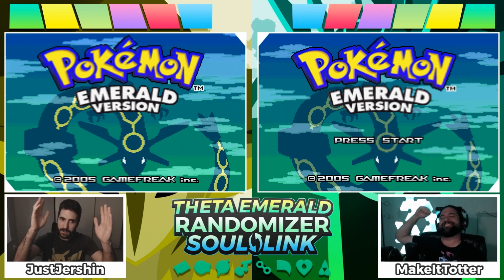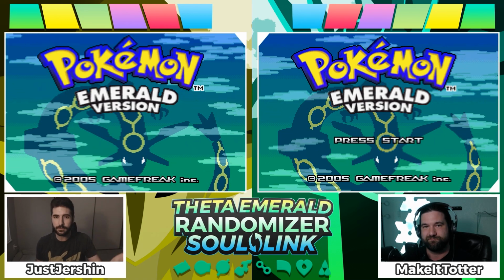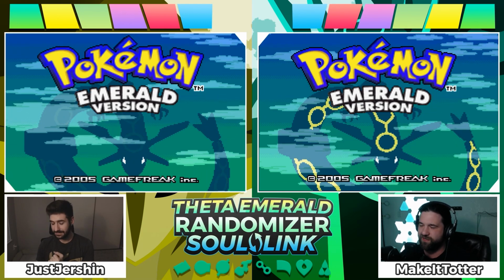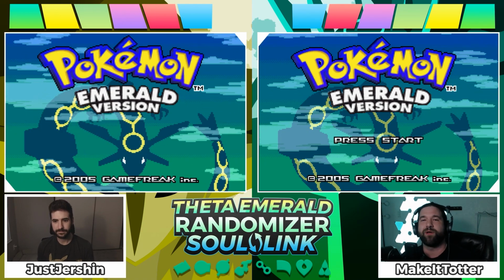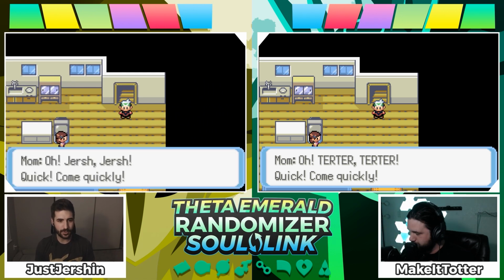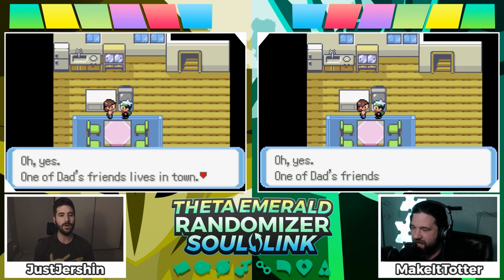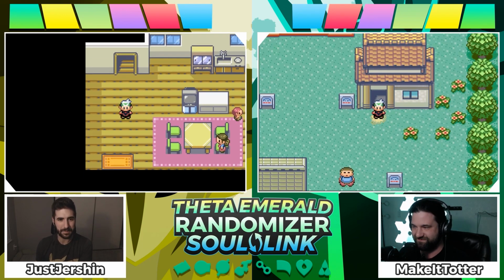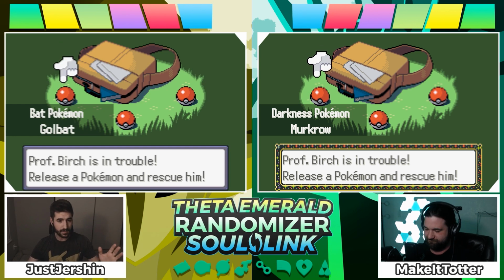IF YOU DON'T CHOOSE OUR STARTERS WE'LL CRY | Pokémon Theta Emerald Randomizer Soul Link | Episode 1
After a year-long hiatus I am excited to announce...WE BACK BABY! And we need YOUR help! Please choose our starters by voting in the polls in the links in the pinned comment!

Welcome to Episode 1 of our Pokemon Theta Emerald Randomizer Soul Link with our good buddy Totter!

Theta Emerald is a ROM hack of traditional Pokemon Emerald that expands the original Pokedex to include all Pokemon up to Generation 6! We've manually randomized each others games, so all encounters and trainer battles will be totally random for us!

The schedule for this series is going to be every Monday, Wednesday, and Friday, and uploads will switch between this channel and Totter's channel, so make sure you SUBSCRIBE to MakeItTotter as well to stay up to date on every episode!

Now what exactly is a Soul Link? Well allow me to explain! A Soul Link is a basically a special type of nuzlocke, with a cooperative twist!

Traditional Nuzlocke Rules:

1. You can only catch the FIRST Pokémon that you encounter on any given route/area. If you fail to capture this Pokemon for any reason, you forfeit that encounter.

2. All Pokemon must be nicknamed in order to form a closer bond.  Trust me, it hurts worse when paired with Rule 3, which is...

3. If a Pokemon faints for any reason, that Pokemon is considered "dead" and must be released or put in the PC. This Pokemon cannot be used for the remainder of the playthrough.

 Special Soul Link Rules:

1.  In a Soul Link, Rule 1 has a slightly different twist. Assuming both participants capture their encounters on a specific route, those Pokemon will be "linked" together for the remainder of the playthrough. Linked Pokemon must have different primary types, and must be opposite genders.

2. Because these Pokemon are linked, if one Pokemon in a pair faints (and is considered dead), the Pokemon linked with it meets the same fate.

3. If a player fails to capture their first encounter in an area, the second player must forfeit their encounter in their corresponding area.

4. When creating teams, primary typing cannot be repeated across EITHER player's game, in order to create as diverse teams as possible!

Intro music by GlitchxCity!  Be sure to check out her channel!  Lots of amazing music here!

Also a HUUUUUGE shoutout to Grenji Games for the amazing layout/logo/background!  Highly encourage you all to go check his stuff out!

I really need to figure out that to put down here and considering I graduated with a degree in marketing I know that I should have wayyyyyy more links to stuff but oh well this is all I got: